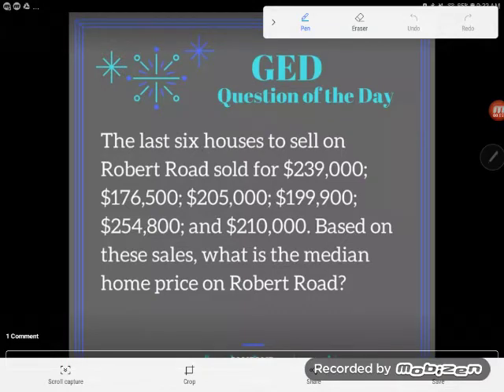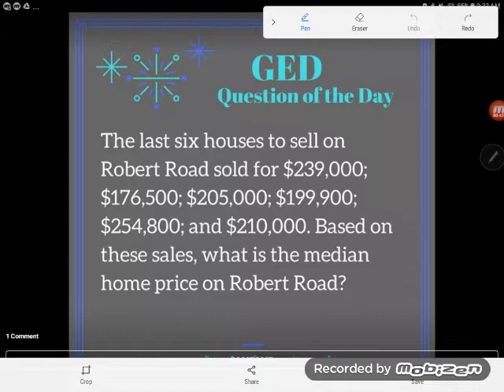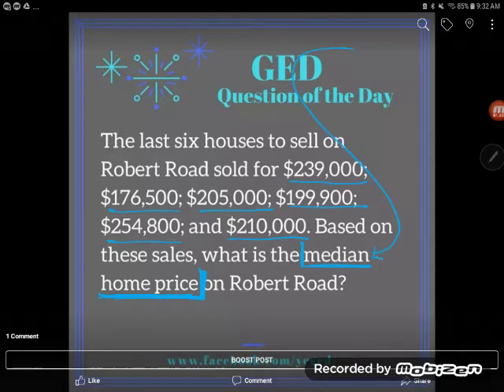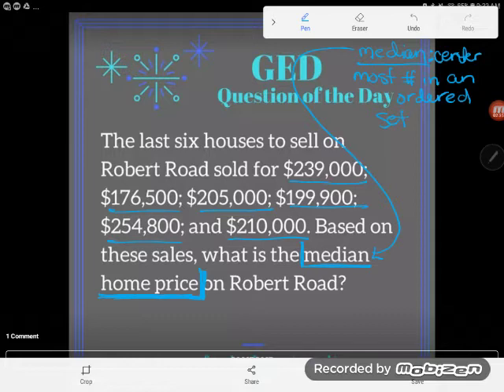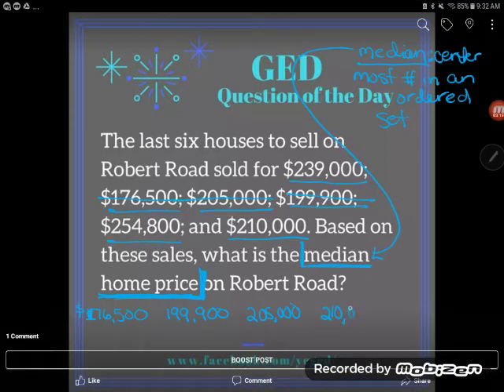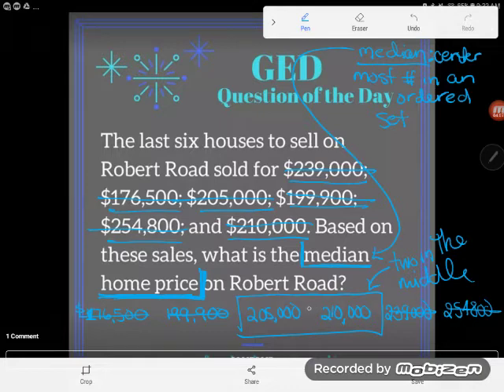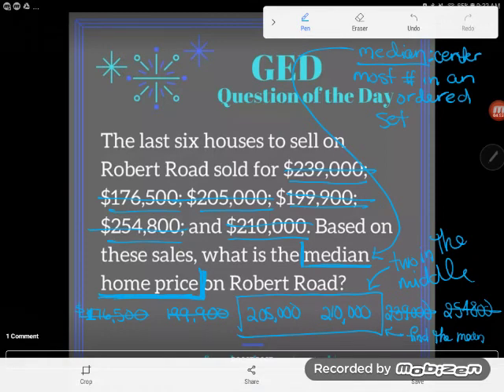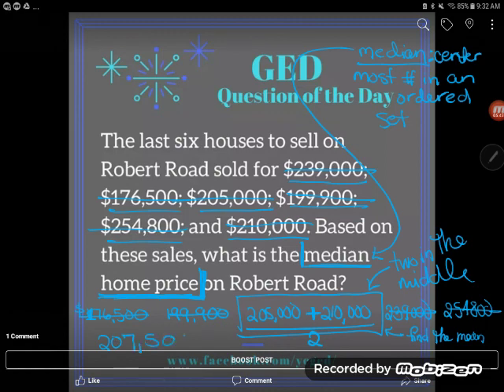GED QOD: Find the median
Finding the median of a set of numbers is a simple little concept but there are a few tricks that stump new students. Follow along as Kate finds the median home price with an even number of items in the data set.